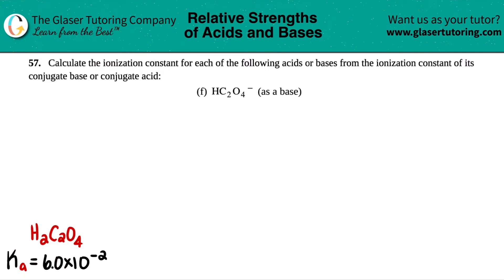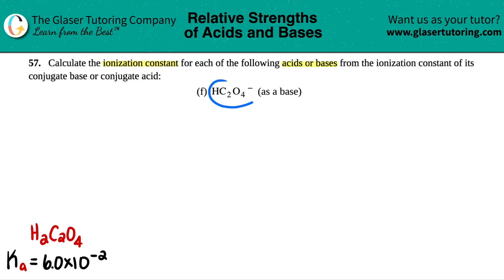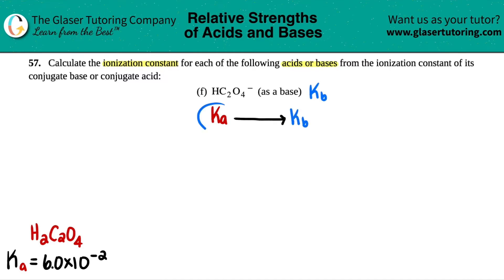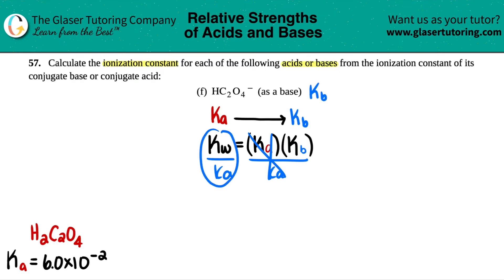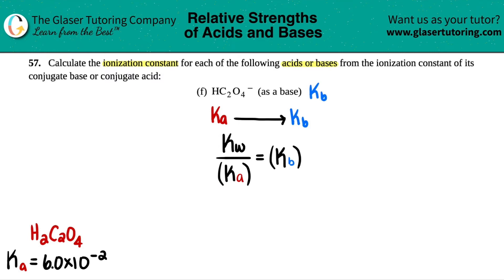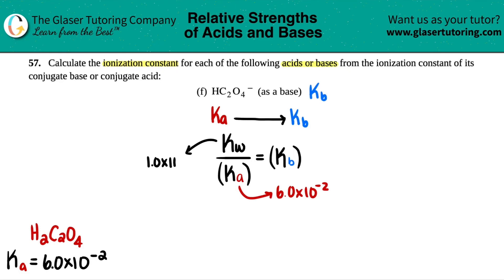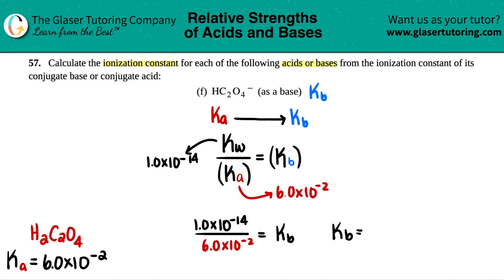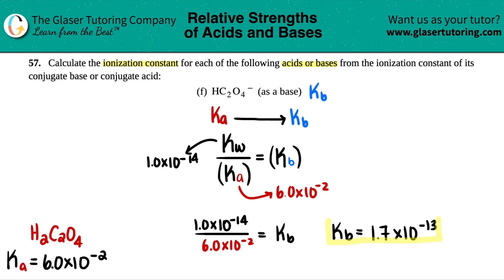14.57f | Calculate the ionization constant for HC2O4− from its conjugate acid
HC2O4− (as a base)